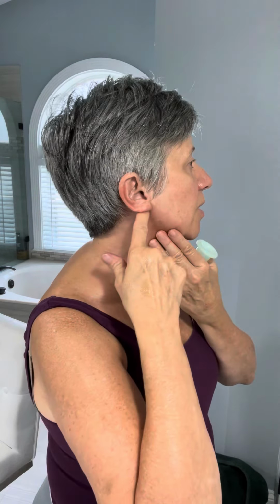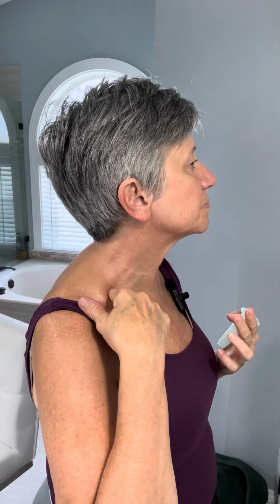Facial Cupping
Facial cupping helps to create negative pressure in the skin. This helps relieve tension in the muscles, tone and tighten as well as smooth fascial adhesians, increase blood circulation, lymphatic fluid flow and hydration.

I like using cups and prickly pear seed oil by the facial cupping expert.